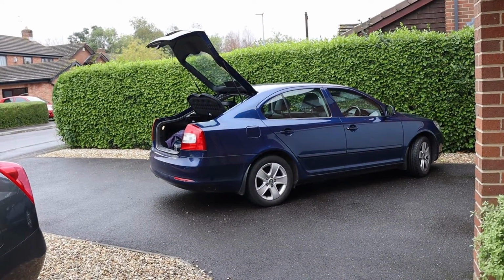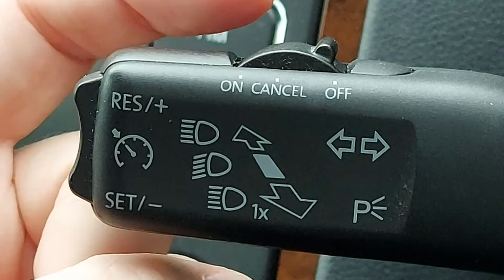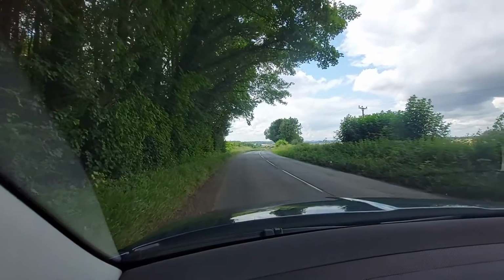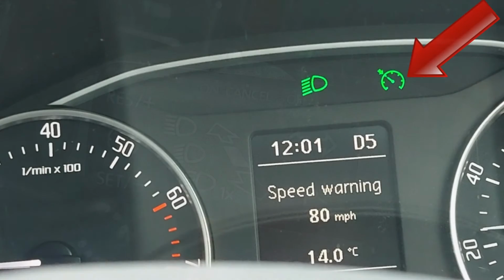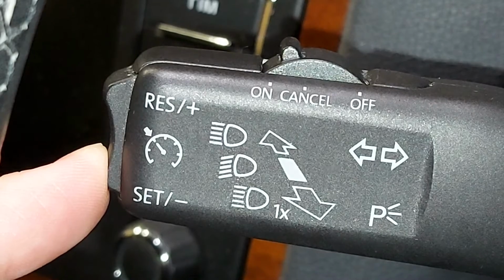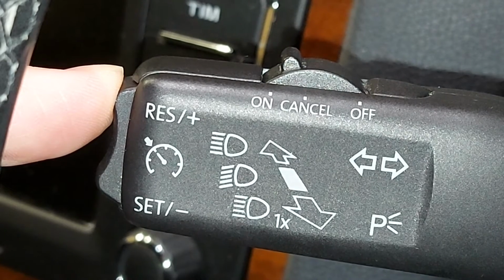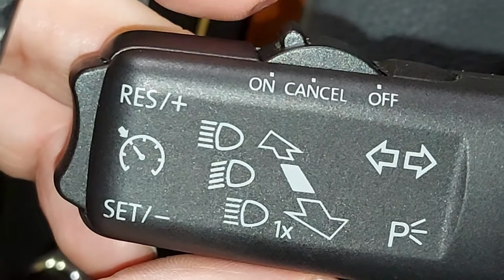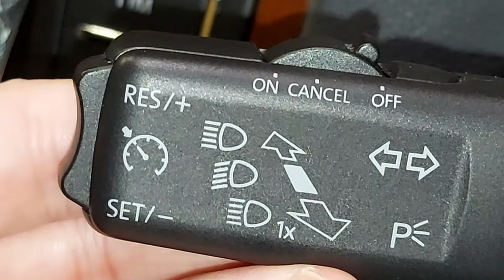Skoda Octavia Mk2 Tips: How To Use Cruise Control (Set Cruise Control)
How to use cruise control in a Skoda Octavia Mk2 (and other Volkswagen Group cars).

In this video, we see how to:

    • find the cruise control wand
    • turn on cruise control: Skoda Octavia Mk2
    • set a favoured speed
    • spot the cruise control light
    • increase and decrease speed
    • temporarily cancel cruise control
    • switch cruise control off: Octavia Mk2.

Get the know-how! Find out how to use cruise control in a Skoda Octavia Mk2 (and other Volkswagen Group cars).